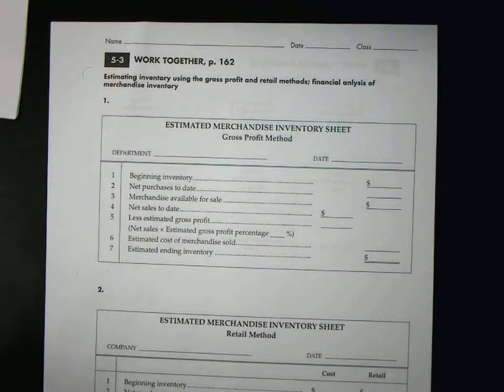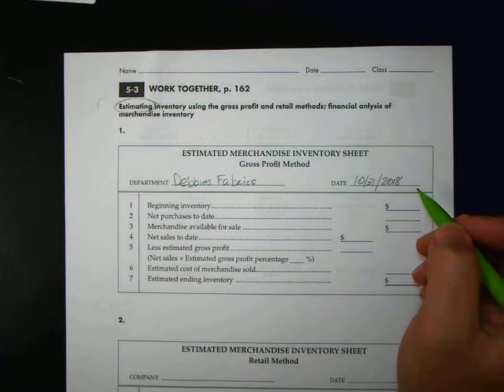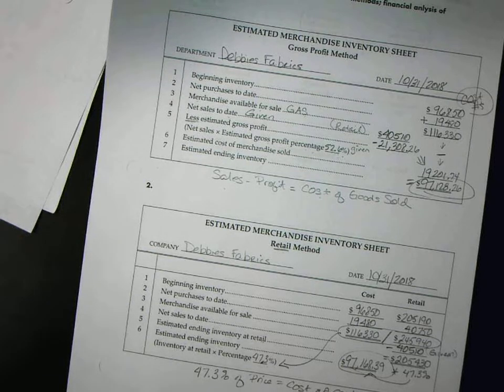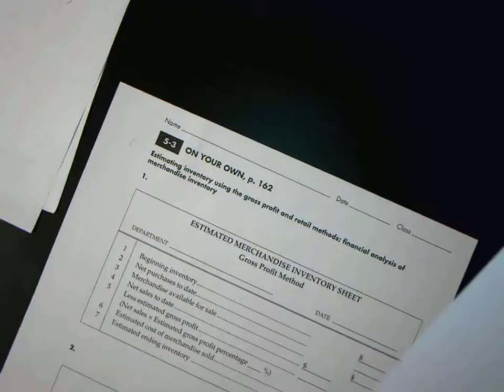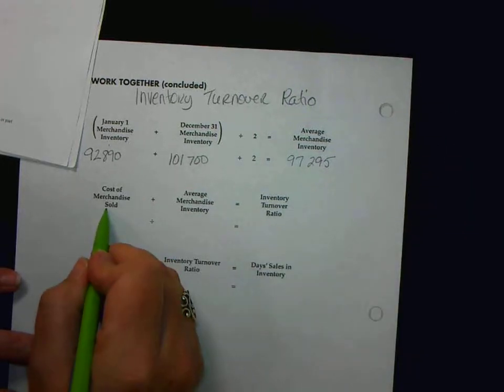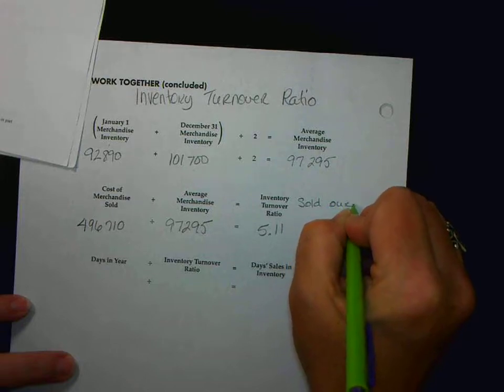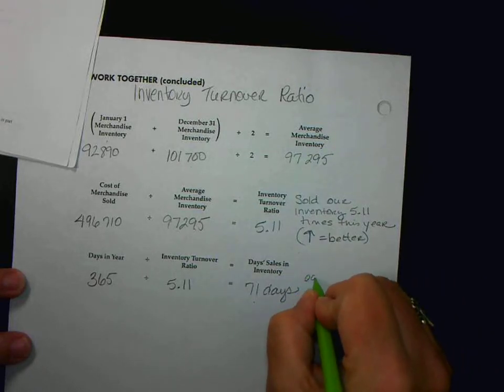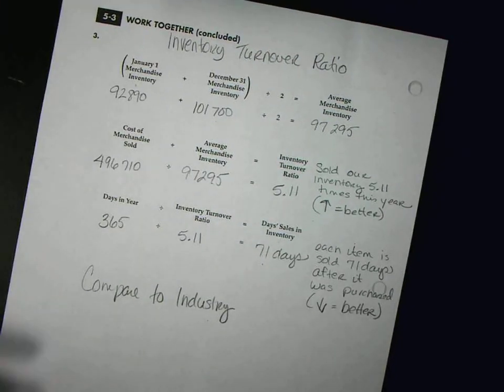A2 WT 5 3